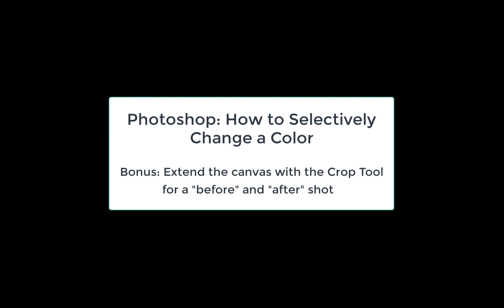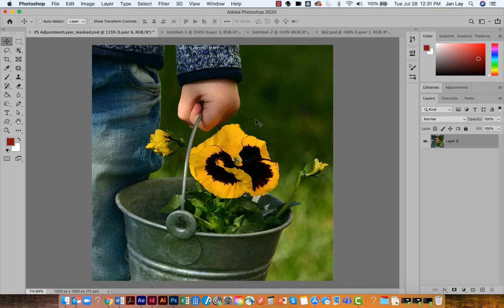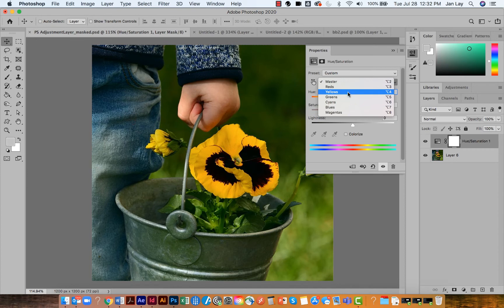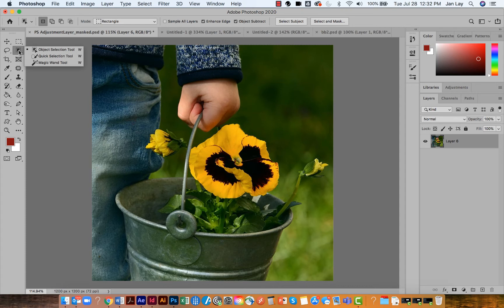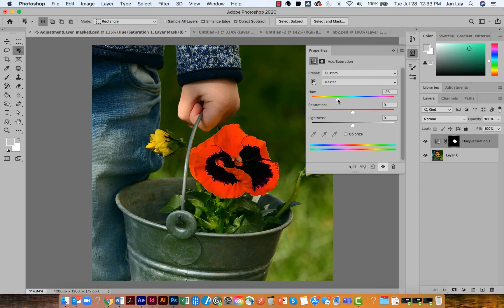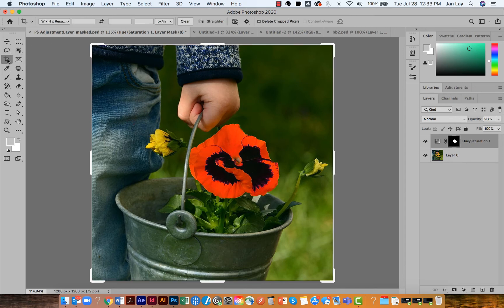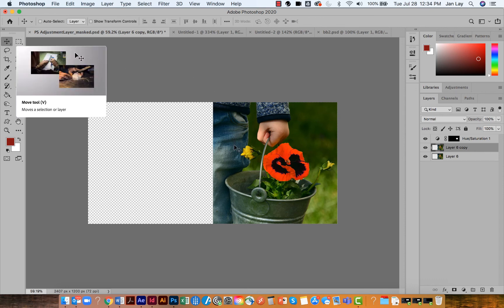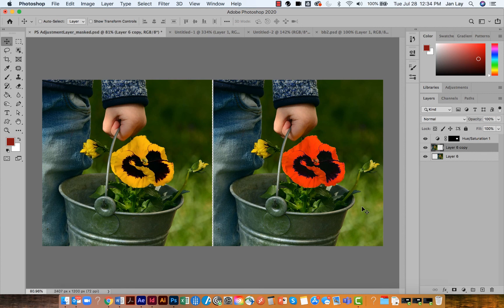Photoshop: Use a Hue/Saturation Layer to Change Color in part of an Image. Bonus: Extend the Canvas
Sometimes you want to change the color in only part of an image.  This video shows you how to do this using an Adjustment Layer for Hue and Saturation.  It also shows you how to use a selection to direct where the adjustment will be made, and it also shows you how to extend your canvas with the crop tool.